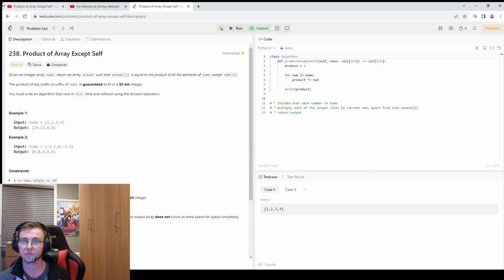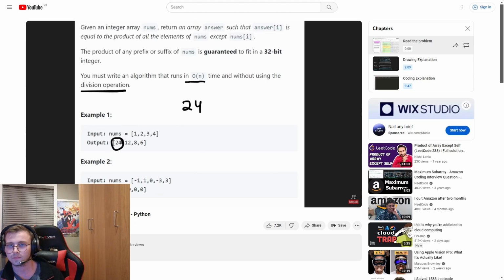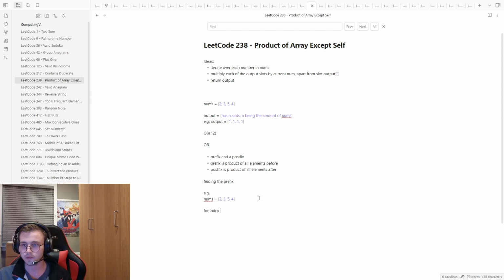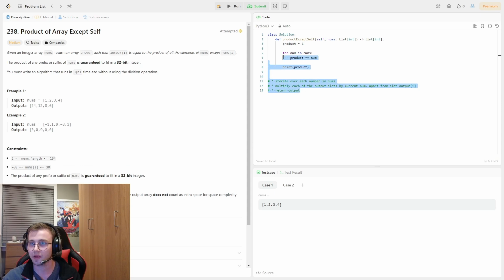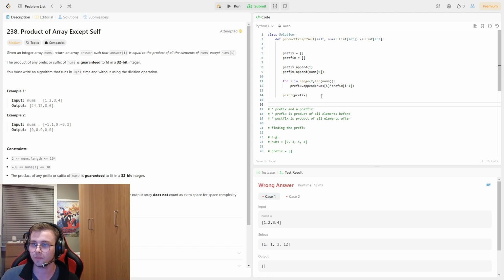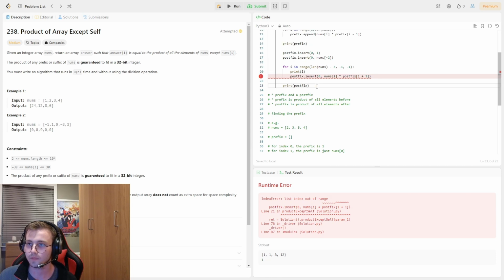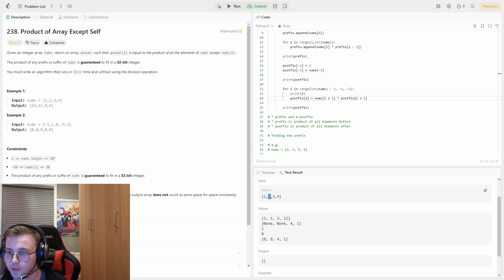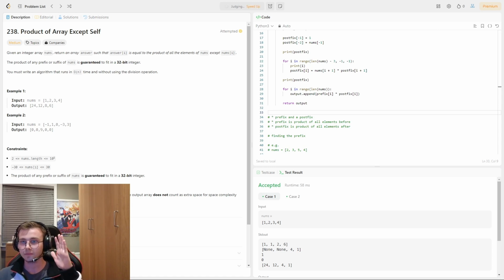my attempt at solving leetcode 238: product of array except self [SOLVED]